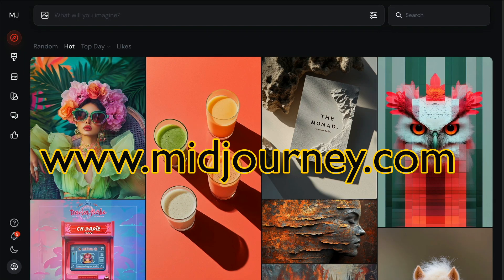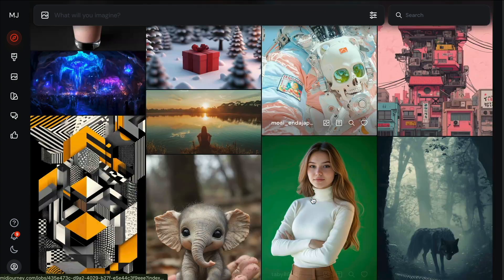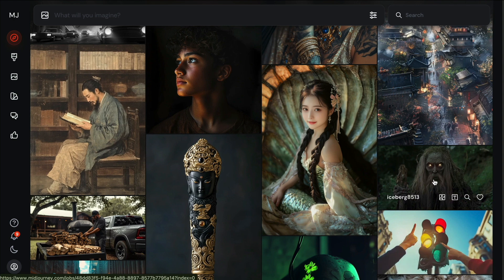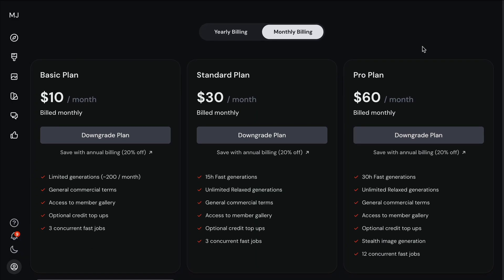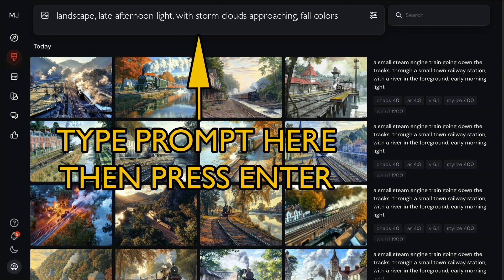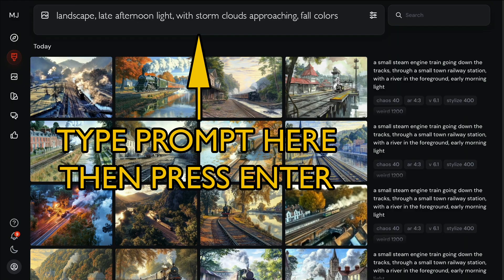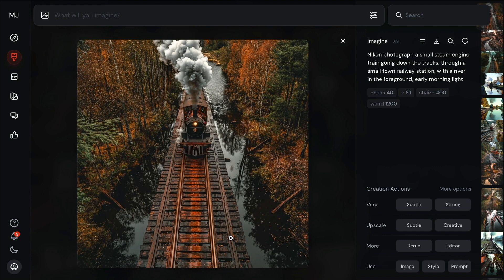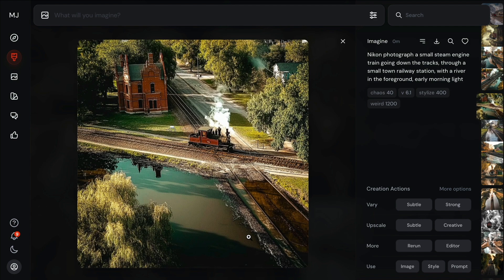How to Use Midjourney - beginner's tutorial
In this video I demonstrate just how easy it is to get started with Midjourney text to image service. A guide for first time users with little or no experience.